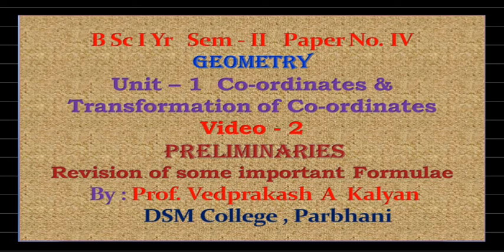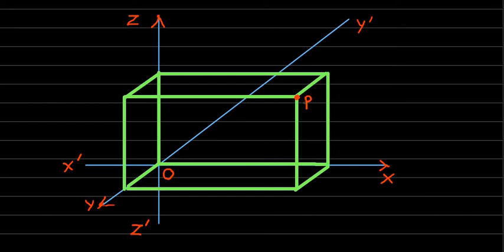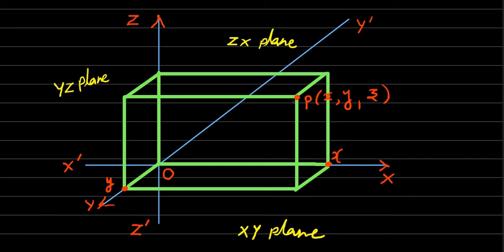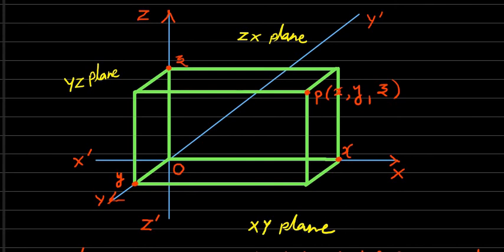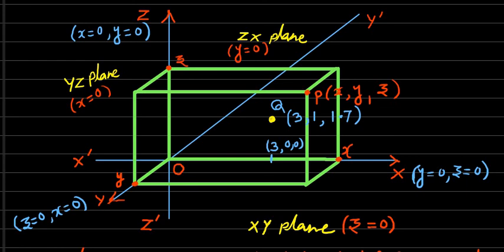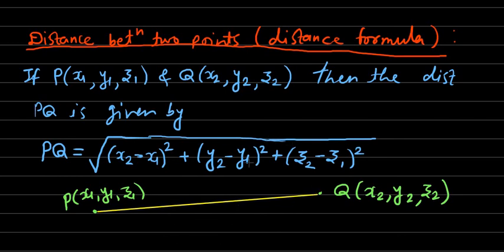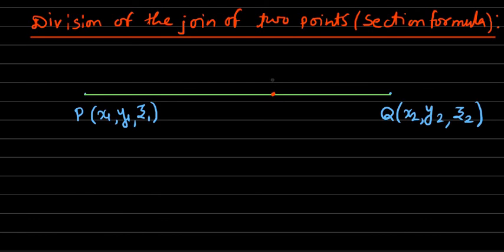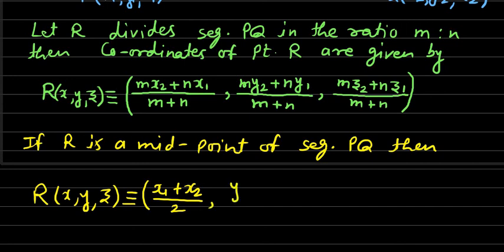GEOMETRY Paper - IV Video 2 : Preliminaries - Some Important Formulae ( B Sc FY Sem - 2 )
B Sc I Year Semester II
Paper No. IV   GEOMETRY
Video 2
Unit I - Co-ordinates and Transformation of Co-ordinates
Preliminaries - Some Important Basic Concepts & Formulae